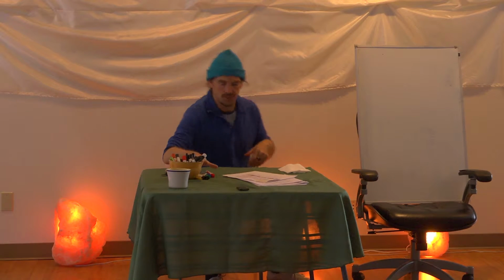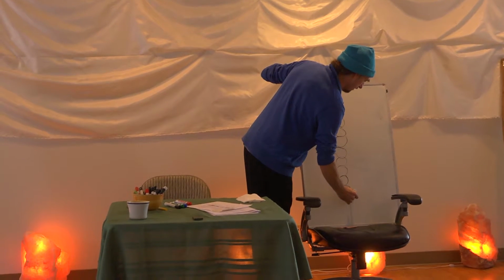Spine Lecture (January 17th - 18th, 2015) Part 3 Segment 5-9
Adam Atman L.Ac. MMQ delivers a two-day lecture on the spine from January 17th - 18th, 2015.

This is Part 3 Segment 5 of 9.